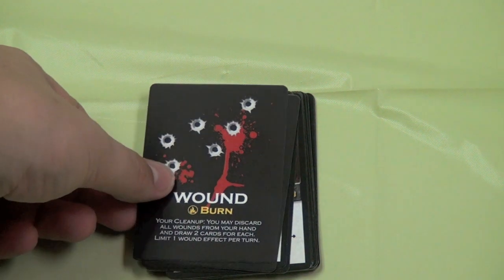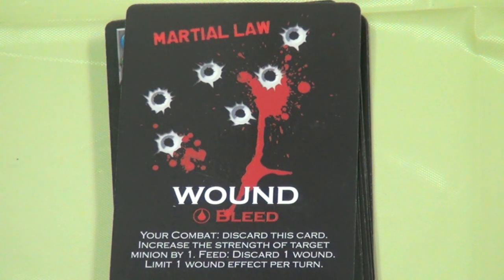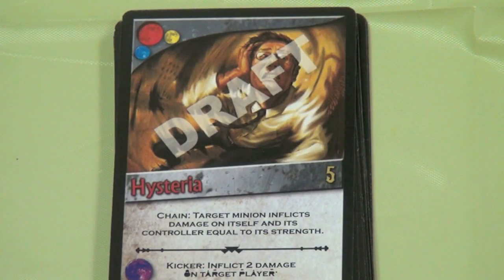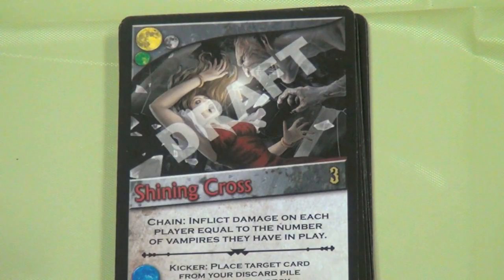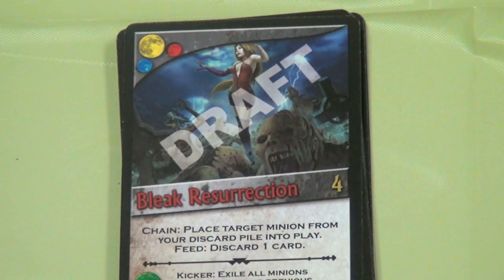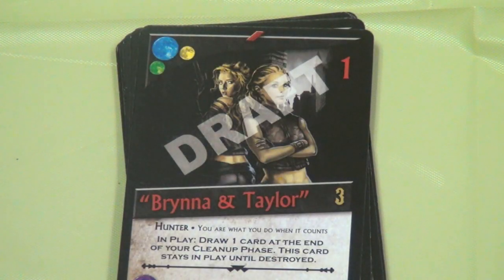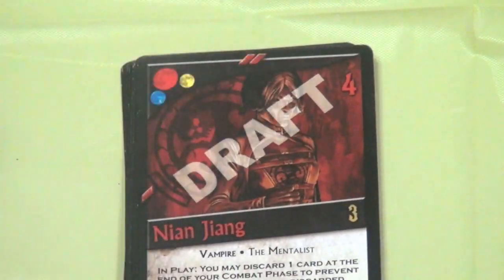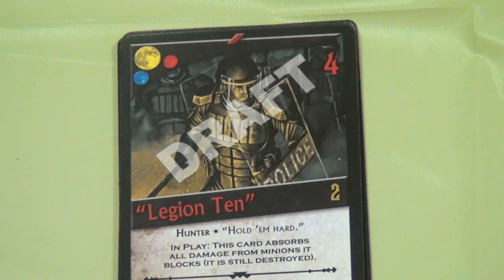Nightfall Martial Law Review - with Tom Vasel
Tom Vasel reviews Nightfall: Martial Law from AEG

00:00 - Introduction
01:25 - Overview
07:20 - Final Thoughts